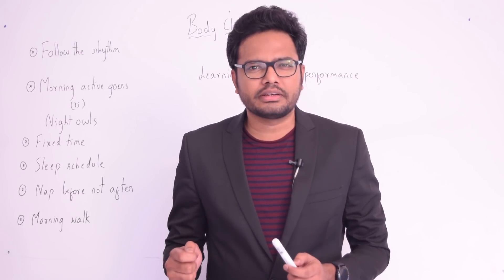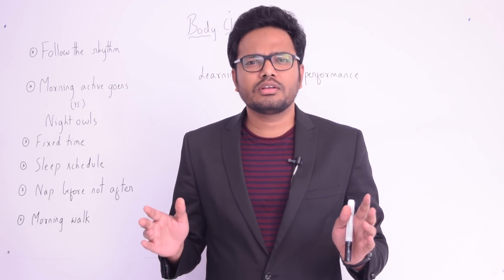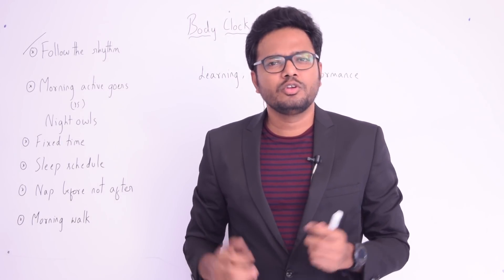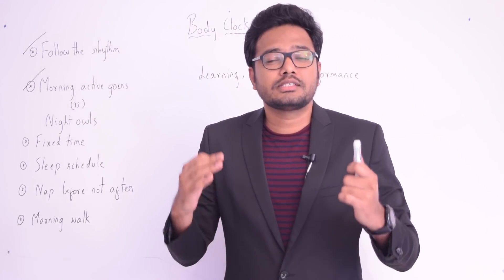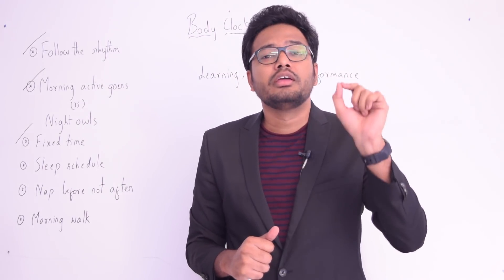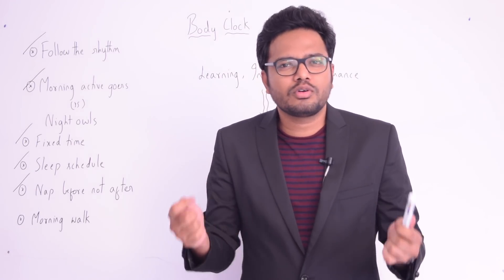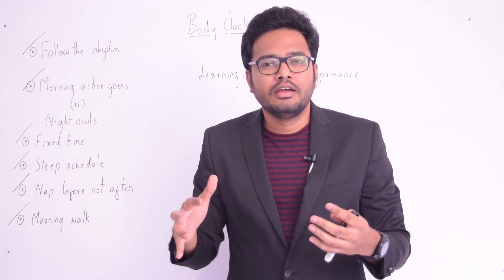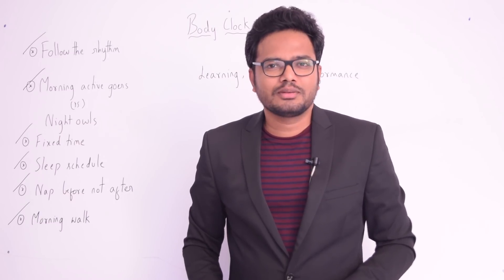# 6 Tips To Improve Memory | Biologic Clock | NEET MDS Preparation Tips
In this video, I will be discussing lot many interesting things related to our biologic clock and how respecting our circadian rhythm is going to improve our memory and performance.